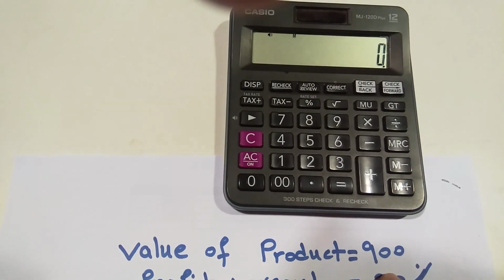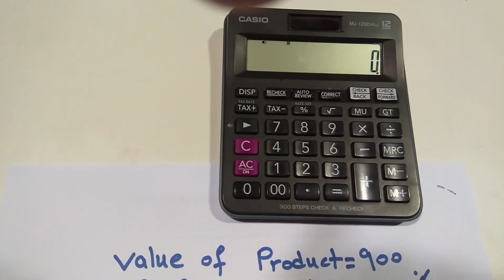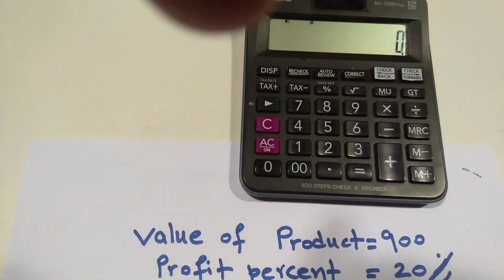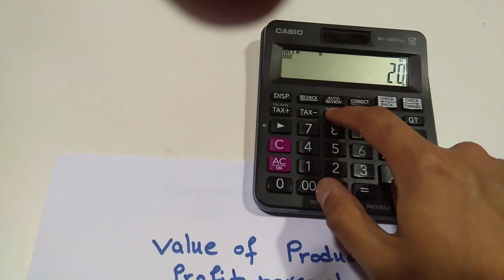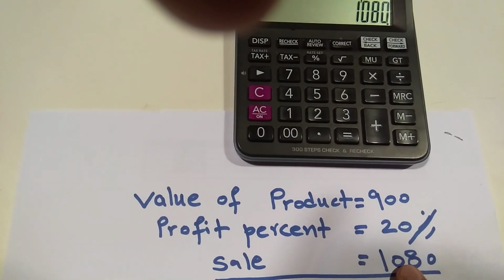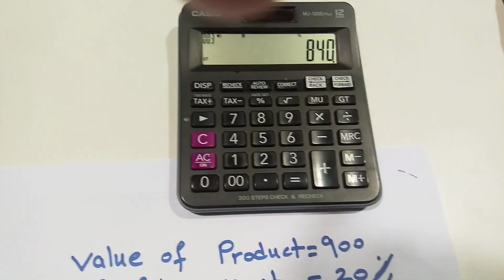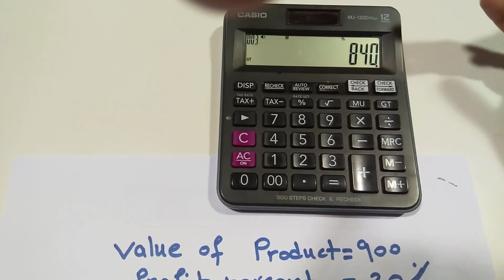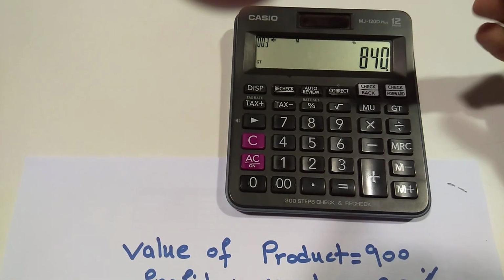How to use MU button in calculator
Please use below links to buy Casio Products
Casio F91W
Casio Men's Vintage

Casio watches

Casio Men's MDV106

Casio Men's G-Shock

Casio Scientific Calculator

Casio DJ-120D Business Desktop Calculator

Casio Scientific Calculator Pink

MU stands for Mark-up
It is used in retail industry most of times when a retailer want to give you a discount , he use mark-up technique.
Through MU button it will b very easy for him.